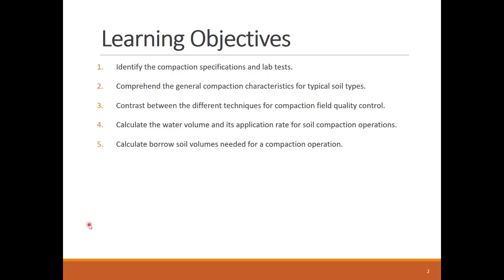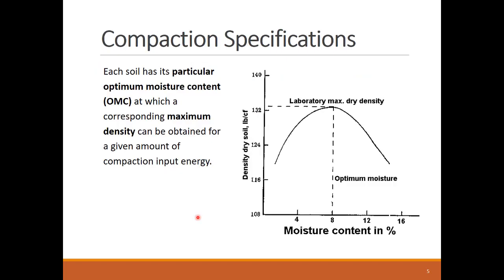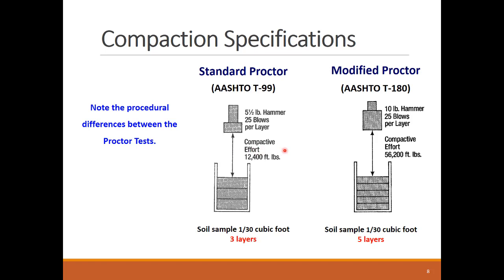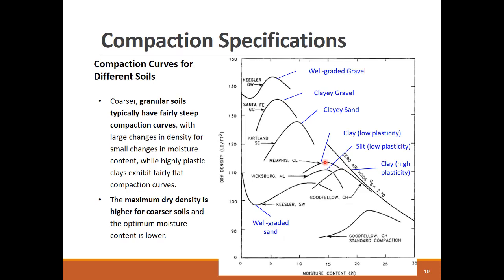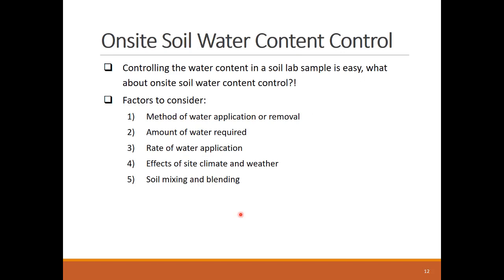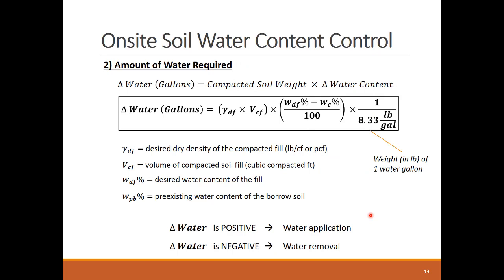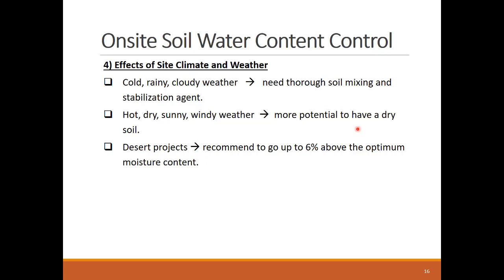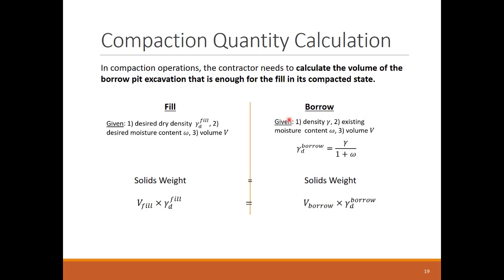Lesson 16: Soil Compaction Specification and Control